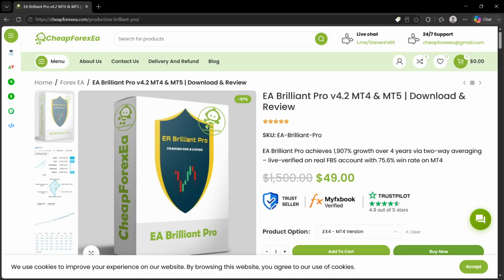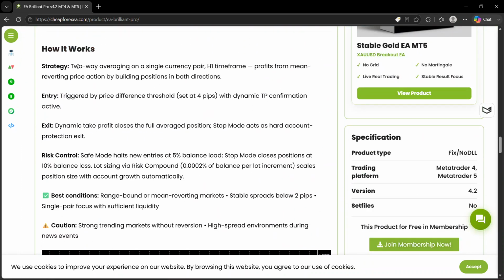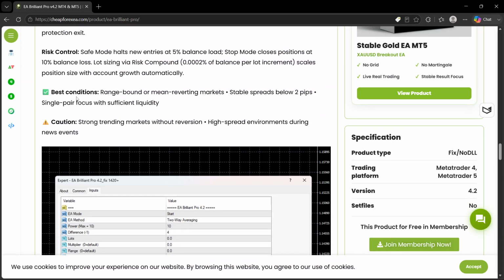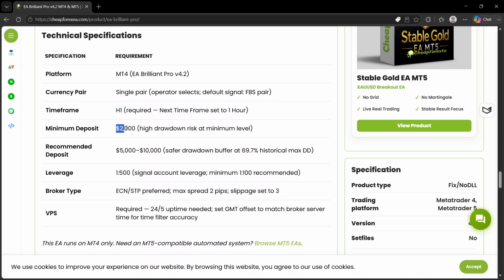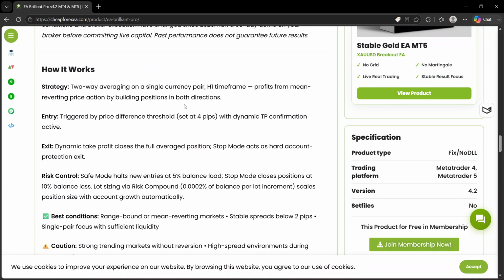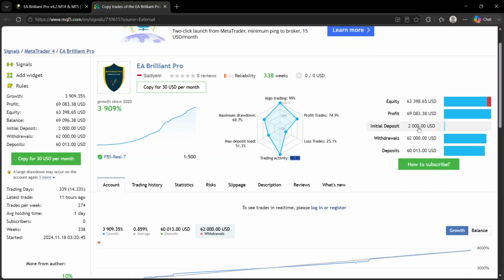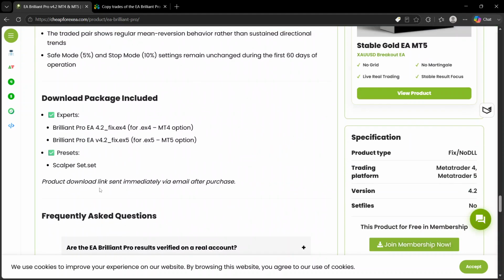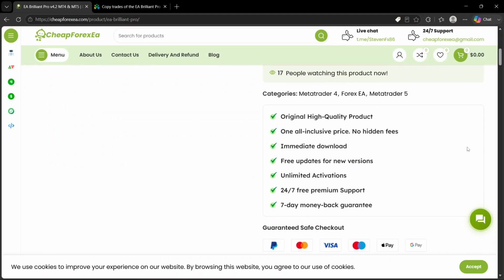EA Brilliant Pro MT4 & MT5 Review – Grid Martingale Truth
In this honest EA Brilliant Pro MT4 and MT5 review, we break down the popular recovery robot marketed as precision scalping with intelligent martingale and hedging. Developer claims show strong growth and mid-70% win rates on live signals, but historical results also reveal equity drawdowns reaching 50-70% depending on market conditions and the lot or risk settings used.

If you are considering this system, watch for the real strategy logic, key settings that matter, and who it is actually suited for. Past performance does not guarantee future results.